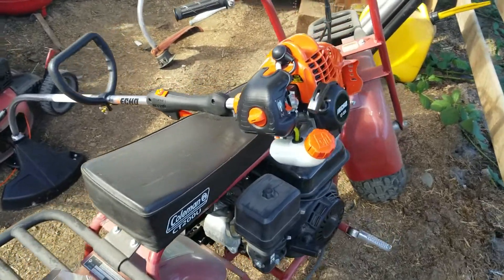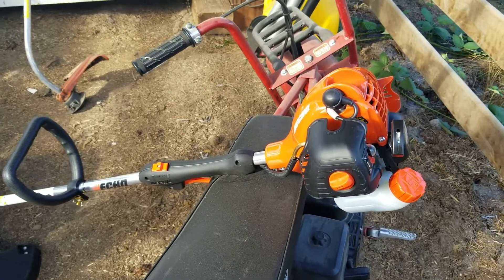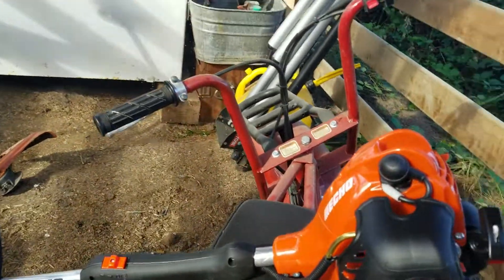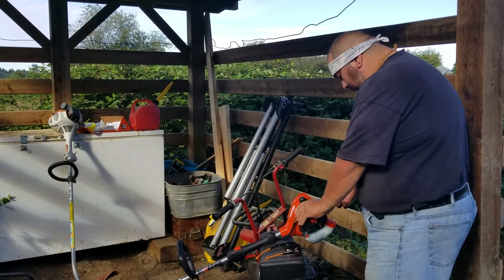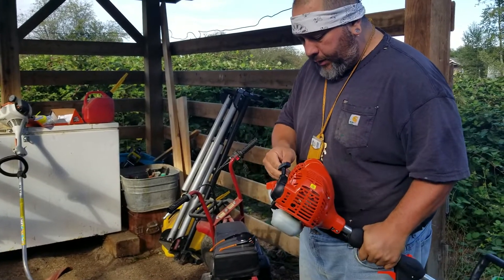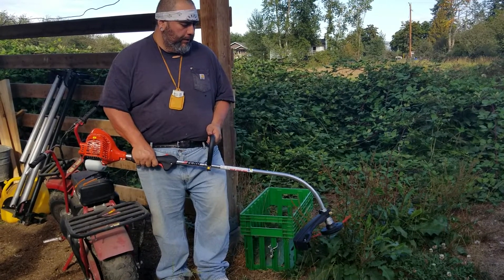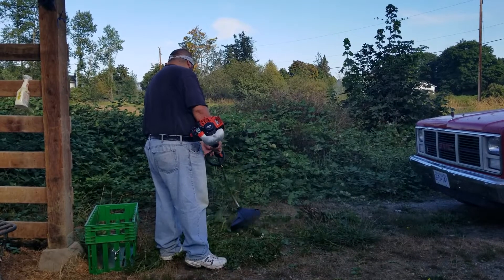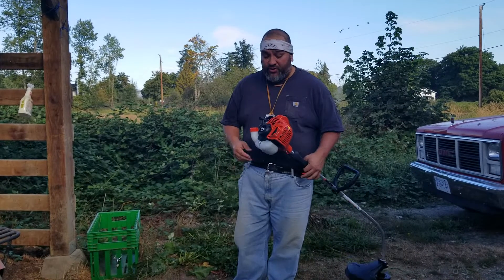Echo GT-225 first start .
how easy is it to start a new Echo ? Got this to clear the abandoned house project.